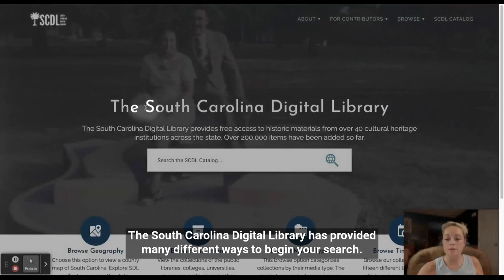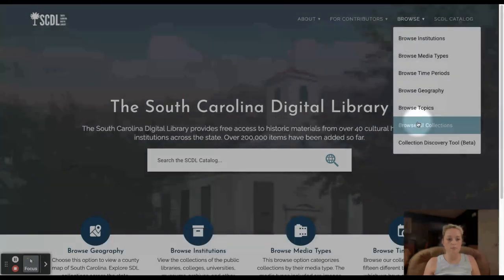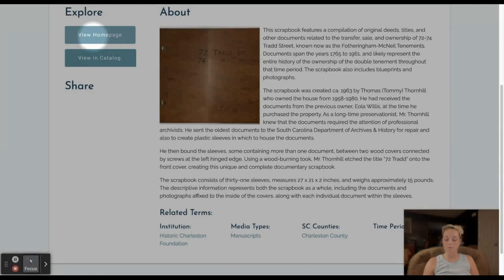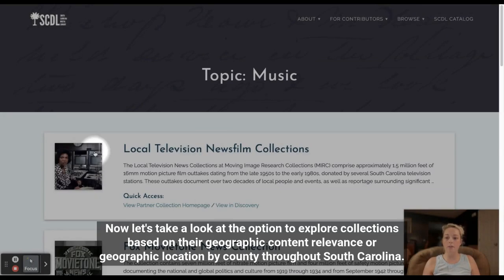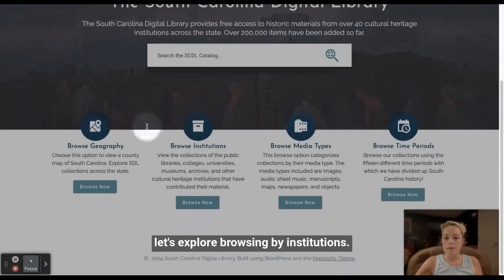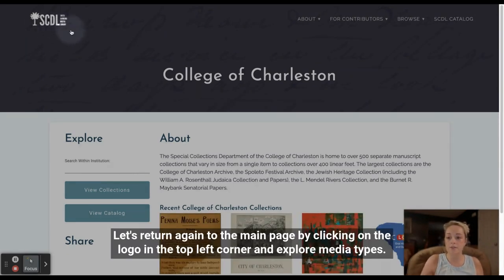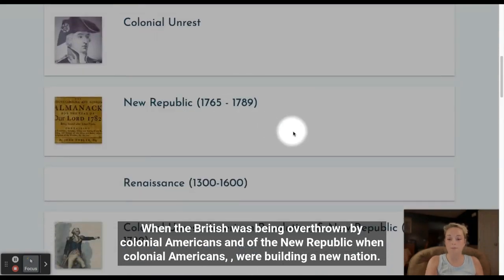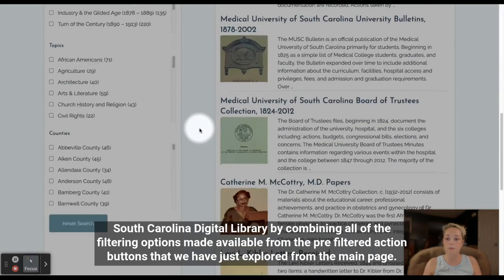Video Tutorial: How to Navigate the South Carolina Digital Library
Basics on navigating the South Carolina Digital Library to maximize your research and always be able to find your way back to the beginning.